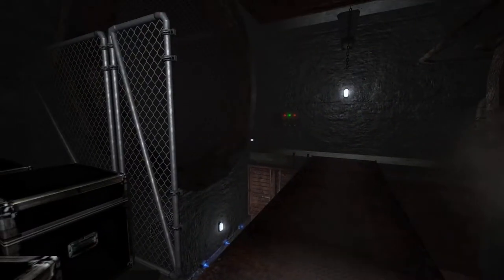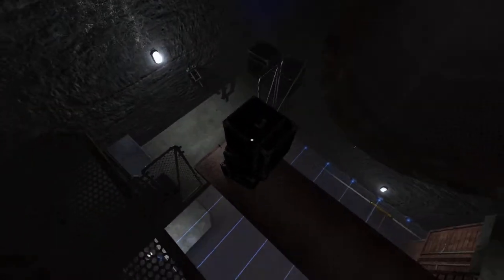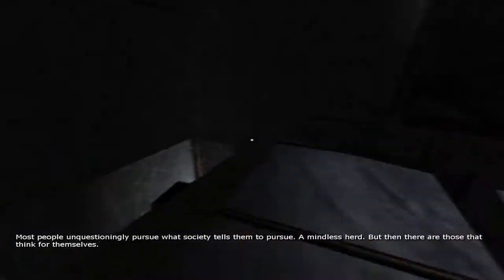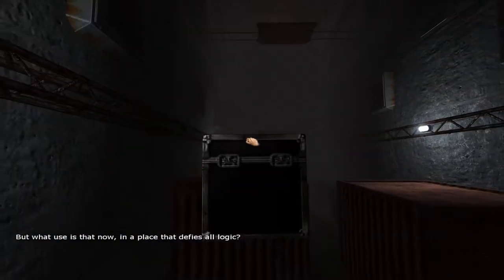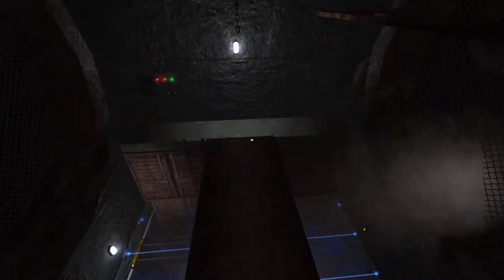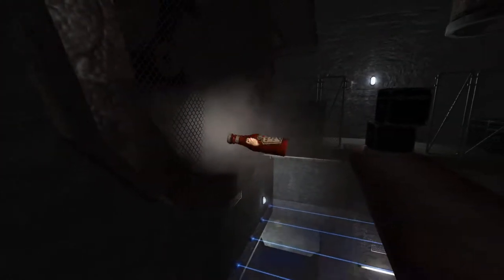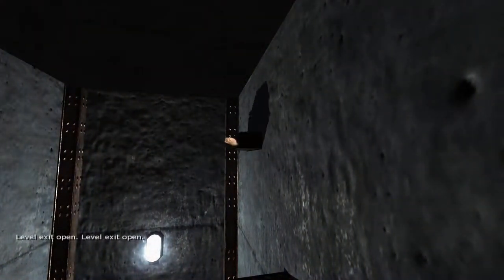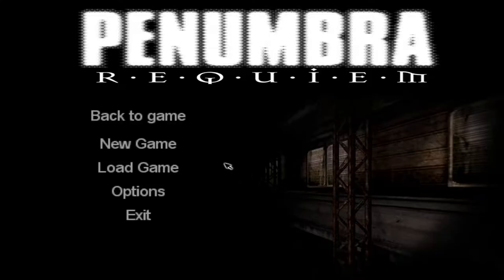Penumbra: Requiem | Episode 2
Confusin' ass game.

My PSN gamertag: TheMrMortensen